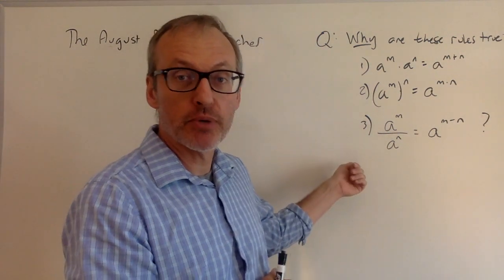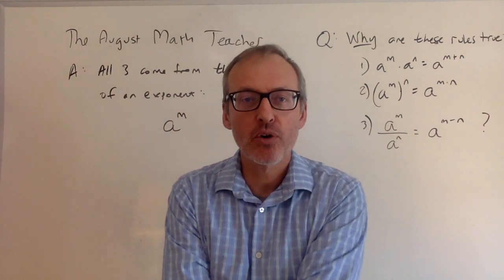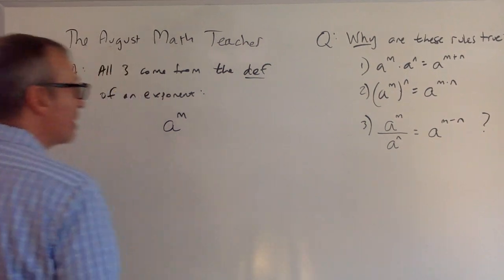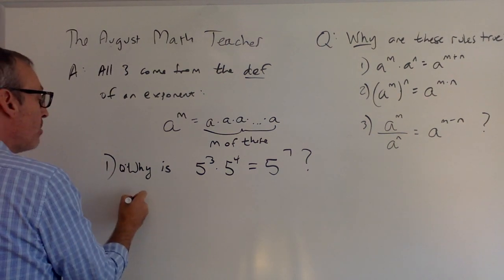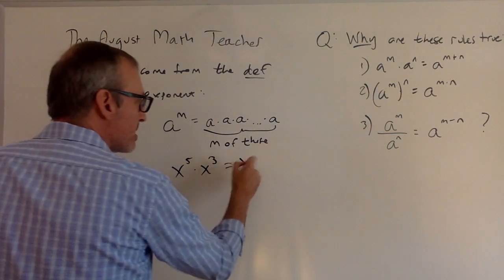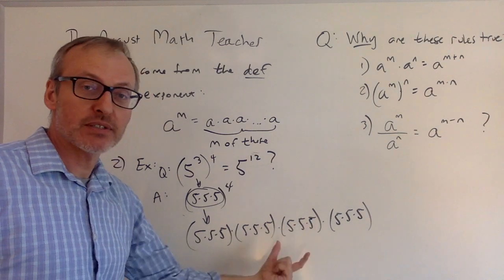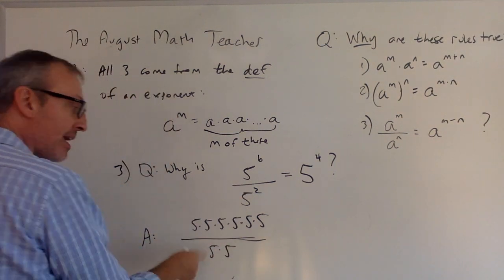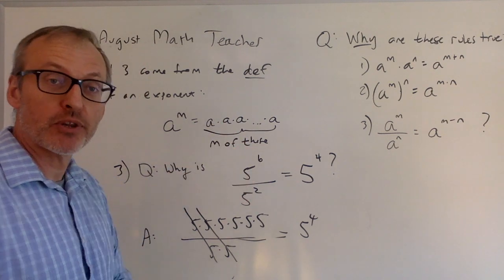The 3 major exponent rules explained